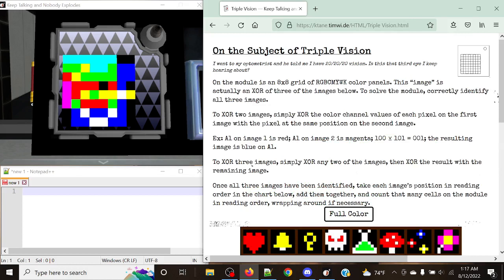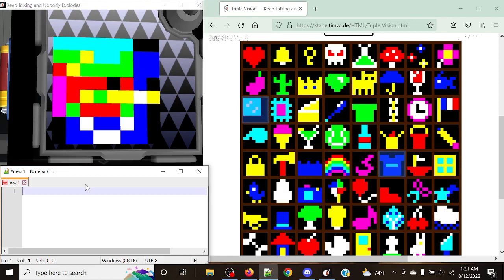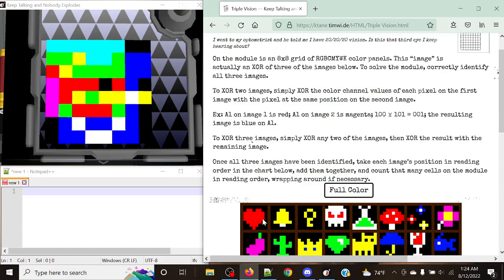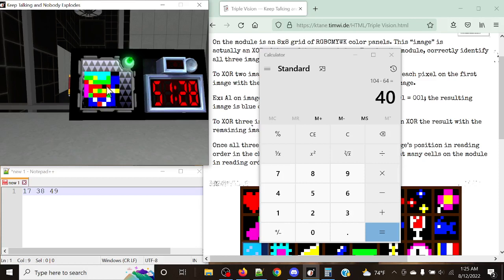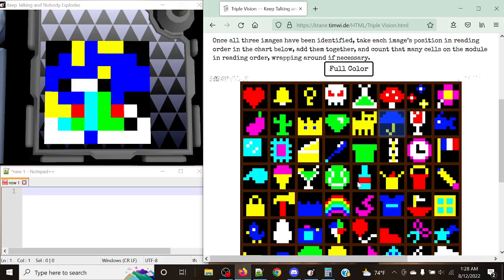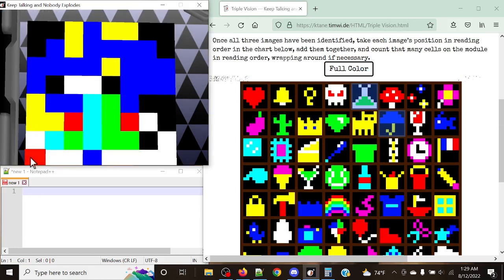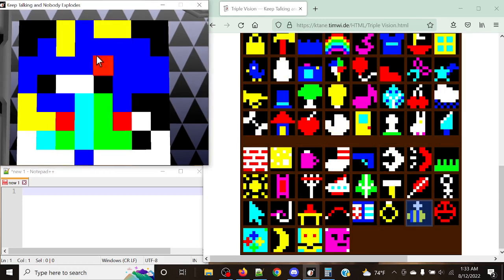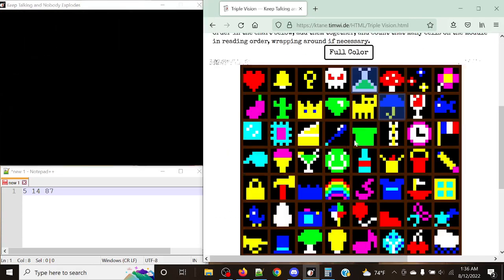KTANE - How to - Triple Vision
I went to my optometrist and he told me I have 20/20/20 vision. Is this that third eye I keep hearing about?